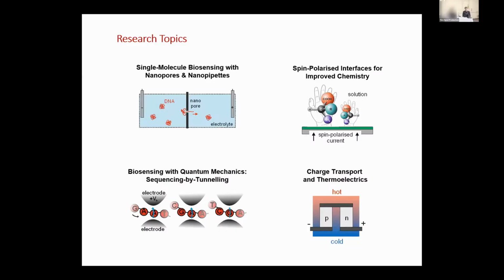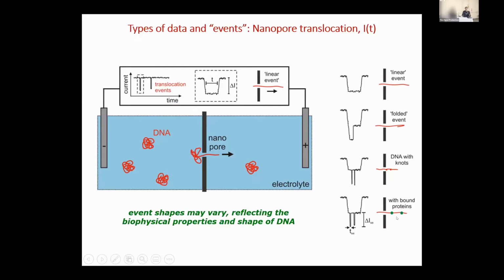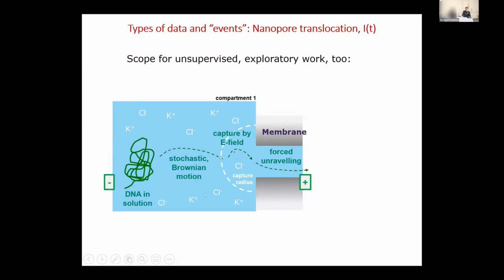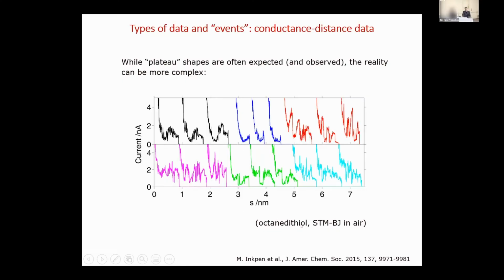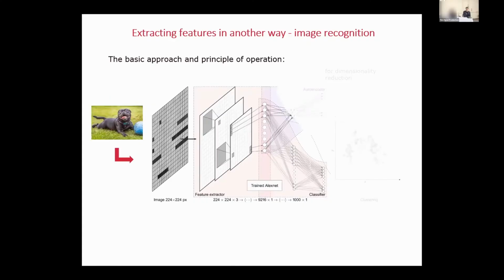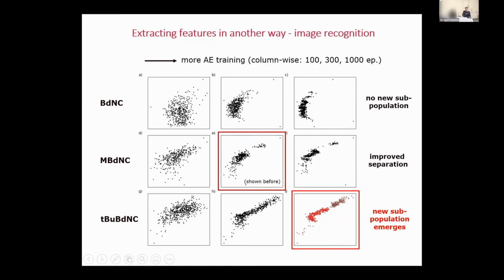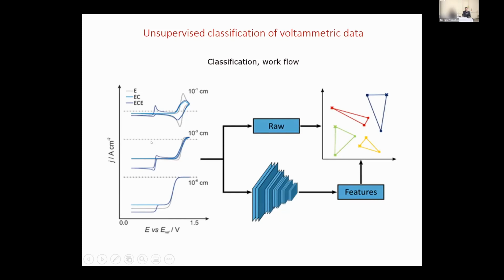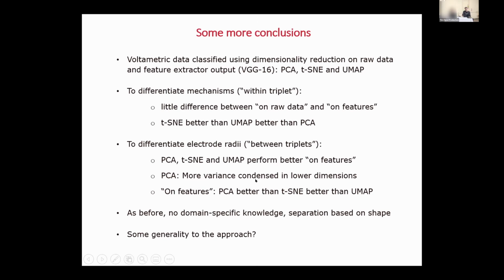AI4SD2022: Event detection in single-molecule data – Professor Tim Albrecht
This video is the sixteenth talk that was given for the AI4SD2022 Conference.

Event detection in single-molecule data – how to find molecular signatures without (too many) prior assumptions – Professor Tim Albrecht (University of Birmingham)

Abstract: Data from single-molecule experiments, such as from current-time or conductance-distance spectroscopy or sensors, are often “noisy” and characterised by complex molecular behaviour. In some cases, extracting the physically relevant information may be based on supervised approaches, i.e. where labelled data are available for training. In other cases, such data are either not available or it may simply be undesirable to make a priori assumptions about the molecular characteristics, for example to prevent loss of information and expectation bias.[1,2] This may require unsupervised methods or alternative approaches that put an emphasis on “what is not background?”, rather than “what does an event look like?”. In my talk, I will discuss some of the approaches we have taken, including some based on image recognition networks (AlexNet, VGG16),[3,4] and show those can be used to extract not only physically meaningful characteristics, but also previously unknown molecular behaviour.

[1] M. Lemmer et al., “Unsupervised vector-based classification of single-molecule charge transport data”, Nat. Commun. 2016, 7, art. no. 12922
[2] T. Albrecht et al., “Deep learning for single-molecule science”, Nanotechnol. 2017, 28, 423001.
[3] A. Vladyka, T. Albrecht, “Unsupervised classification of single-molecule data with autoencoders and transfer learning”, Machin. Learn.: Sci. Technol. 2020, 1, 035013.
[4] C. Weaver et al., “Unsupervised Classification of Voltammetric Data with Image Recognition and Dimensionality Reduction” (in preparation)

Bio: Tim studied Chemistry at the University of Essen in Germany from 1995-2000. Following brief research visits at the European Joint Research Centre in Ispra in Italy and the University of California at Berkeley, Tim graduated with a Diploma in Chemistry (equivalent to a Masters degree) in early 2000. After graduating, Tim joined Peter Hildebrandt’s group at the Max-Planck Institute for Radiation Chemistry (now Bioinorganic Chemistry) in 2000. Tim worked on charge transfer processes in natural and artificial heme proteins on metal surfaces using SER(R)S, single-crystal electrochemistry and electrochemical STM (in Jens Ulstrup’s group at the Technical Institute of Denmark (DTU). He obtained his PhD from the Technical University (TU) of Berlin in 2003 and afterwards returned to Ulstrup’s group as a postdoctoral fellow. In 2006, he moved to London to take up a lecturer position in Interfacial and Analytical Sciences in the Chemistry Department at Imperial College, where he was made Senior Lecturer in 2011 and then Reader in 2014. In 2017, Tim joined the faculty in the School of Chemistry at Birmingham University as Chair of Physical Chemistry and has been the School of Chemistry’s Director of Research since 2018. He is the coordinator of the School’s Interest Group “Data and Machine Intelligence”.